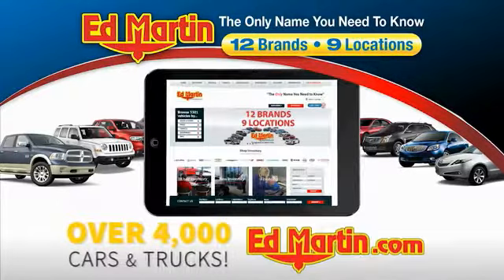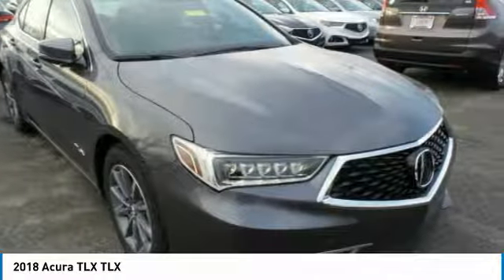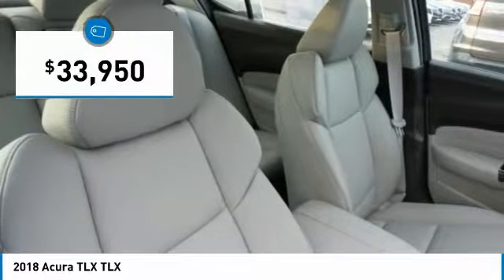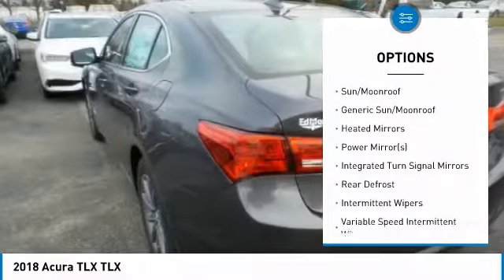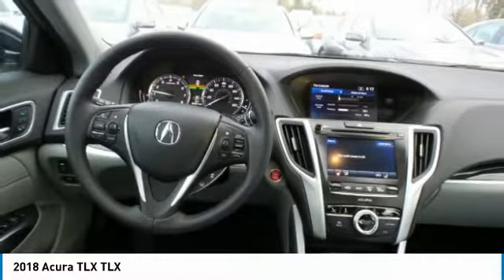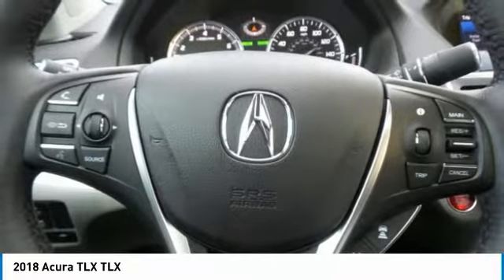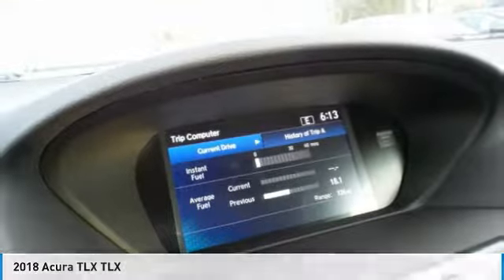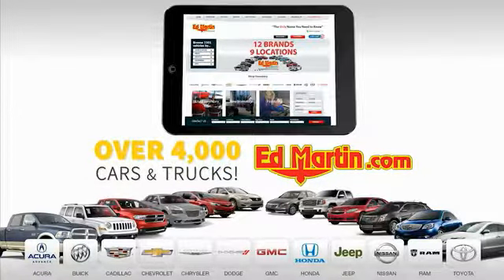2018 Acura TLX 3T13818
2018 ACURA TLX Indianapolis, IN
Stock# 3T13818

Not only does the 2018 Acura TLX performance sedan boast an aggressive, sporty and alluring look, it includes new premium features and technology enhancements that place it among the most advanced and well-equipped midsize luxury cars in its segment. Restyled Alcantara and perforated leather seats offer grip as you accelerate through corners with available Super Handling All-Wheel Drive. Contrast stitching and piping excite your senses, while offering luxury. The world s first Precision All-Wheel Steer system on a production vehicle changes the game for front wheel driving, independently adjusting the rear wheel toe angles for increased agility and stability while cornering, changing lanes or braking. To boost fuel efficiency, Econ mode dials back climate control and decreases sensitivity to minor throttle changes for consistent speed. Apple Carplay and Android Auto place a hub of digital resources on the TLX s built-in display. Get directions, send or receive messages, and listen to music right from the touchscreen by voice with your phone. Acura s goal is to help create a zero-collision society, and the AcuraWatch suite of advanced safety and driver-assist technologies keeps the TLX in line with that vision. It s designed to improve awareness, assist with avoidance and help mitigate impact.